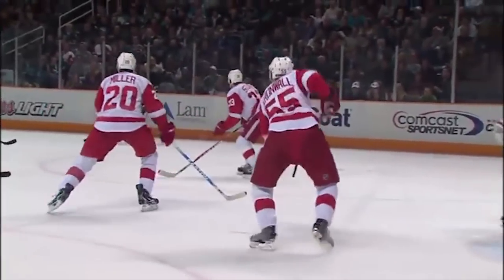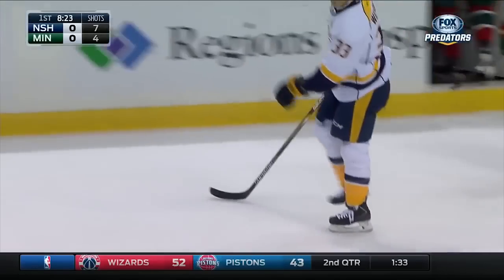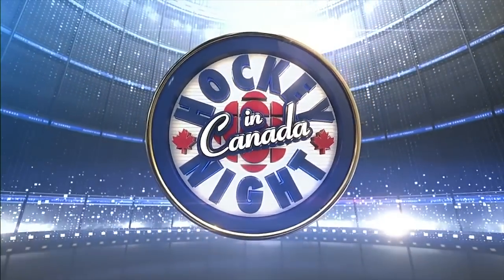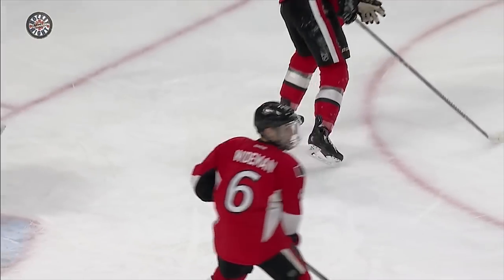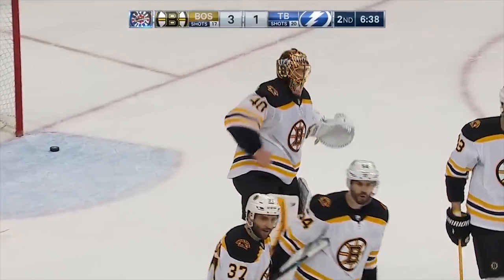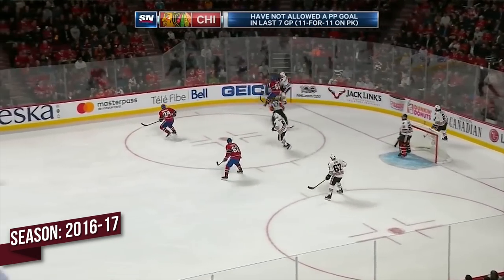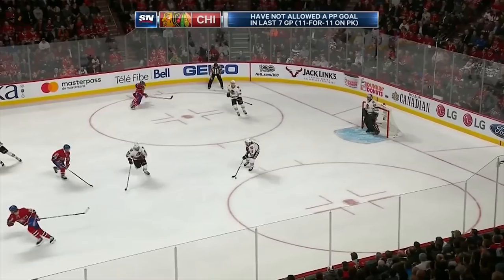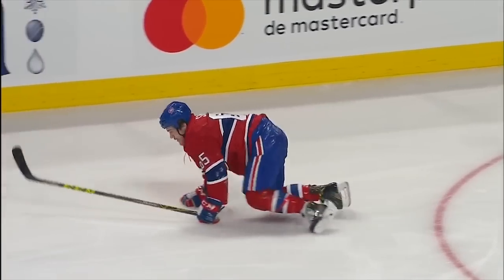NHL: Skate Malfunctions [Part 1]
►Tell me what NHL videos you would like in the comments below!
►Outro Song◄
elijah who - don't forget to feed your neopets